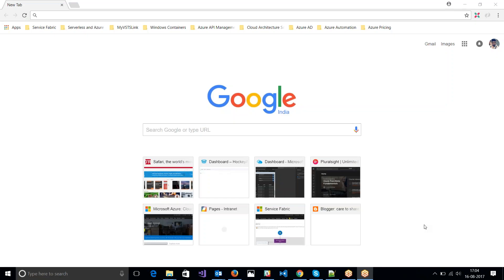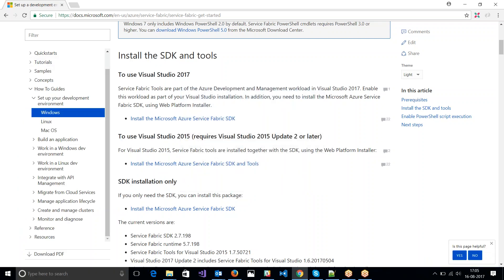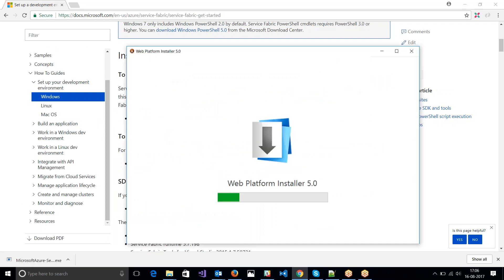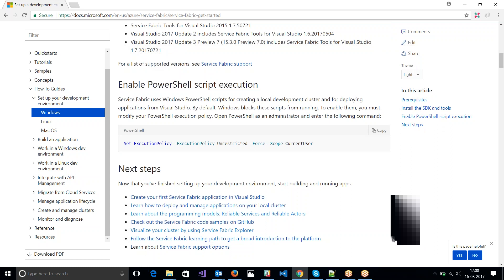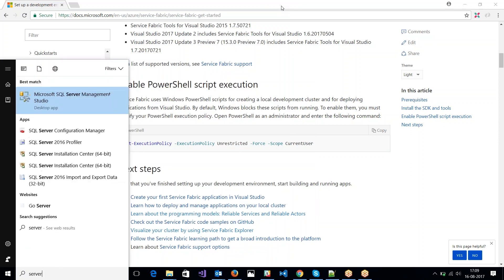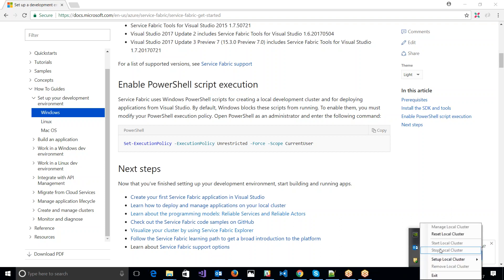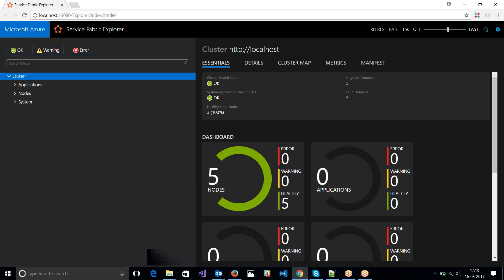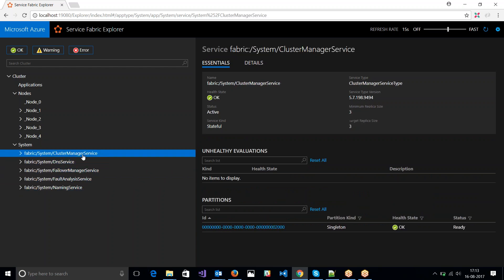Service Fabric Cluster Setup in Dev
Setting up the Environment for developing Service Fabric Applications .